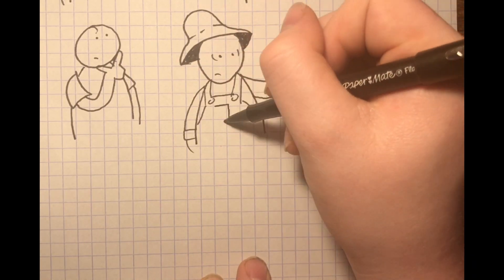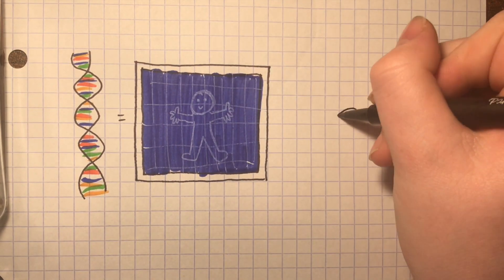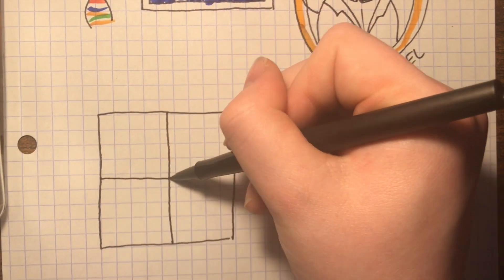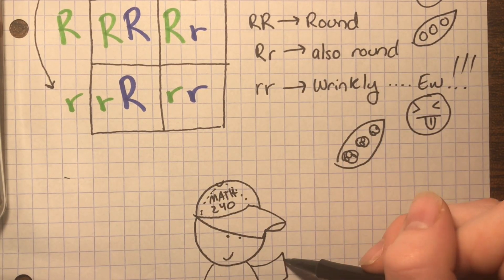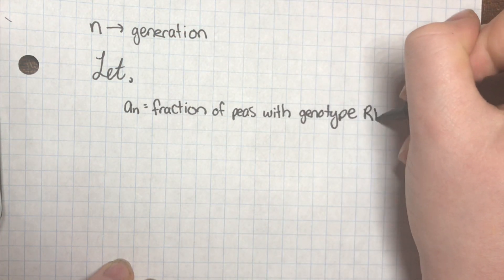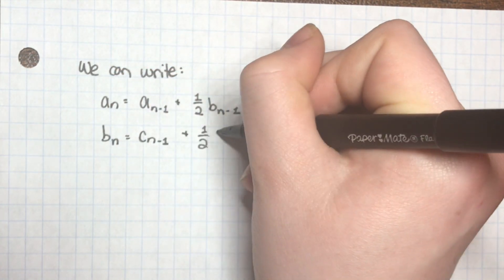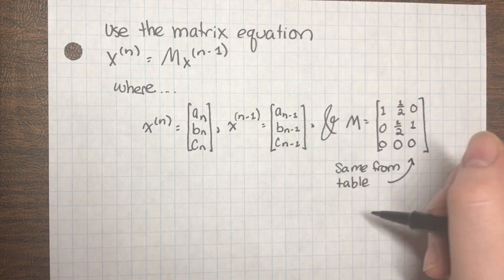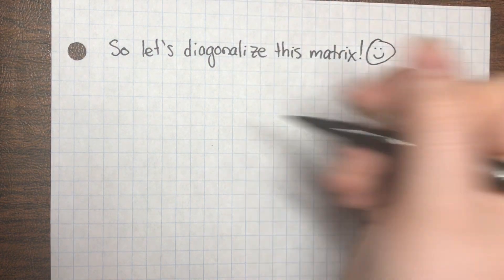Linear Algebra Applications: Genetics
This content is taken from 10.15 in Elementary Linear Algebra, 11th edition by Howard Anton and Chris Rorres